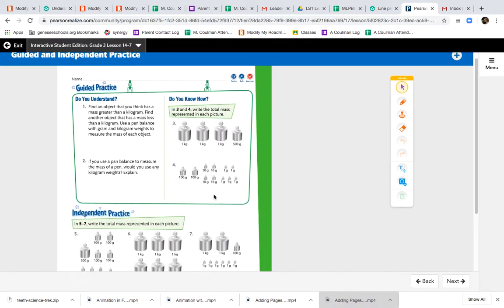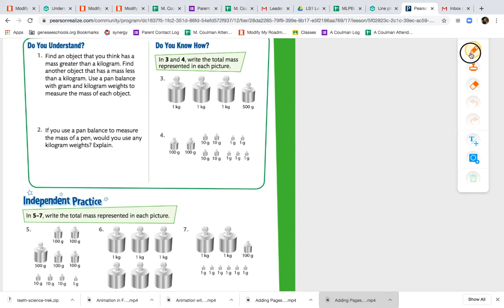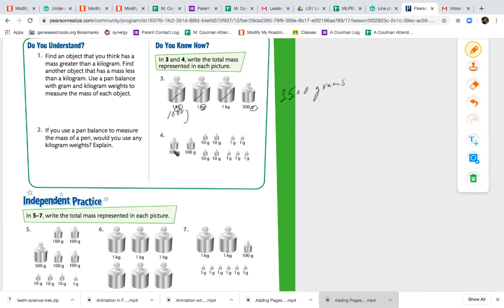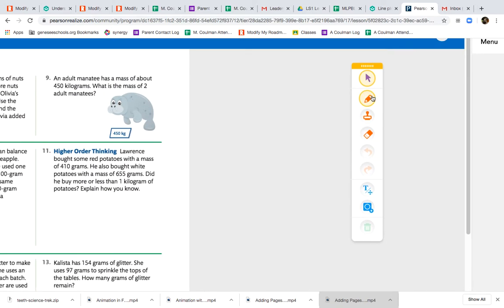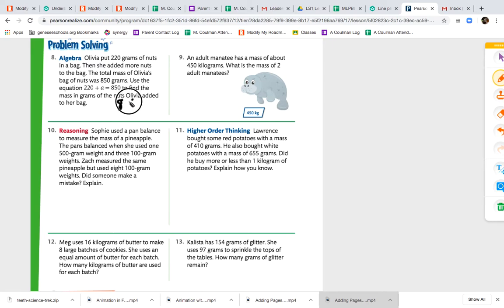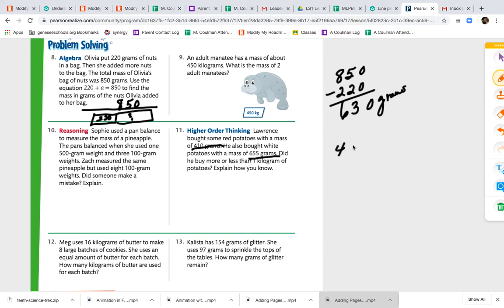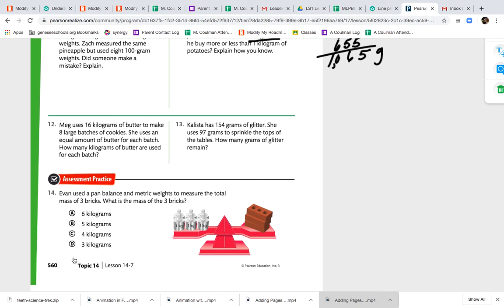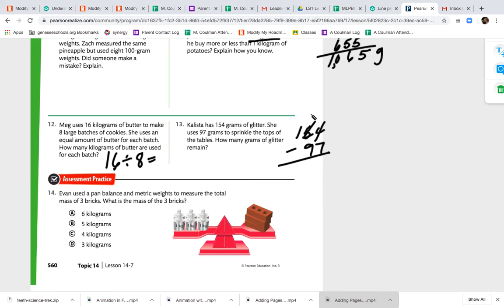Pearson 14-7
Guided Practice and Problem Solving Help.